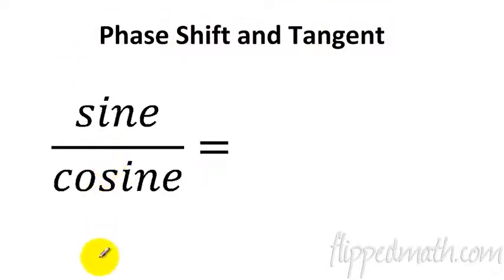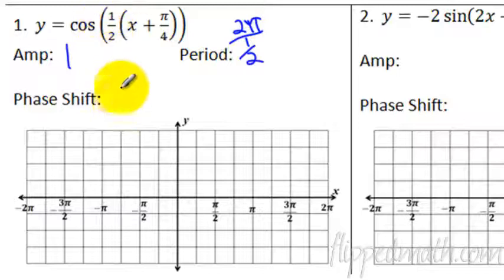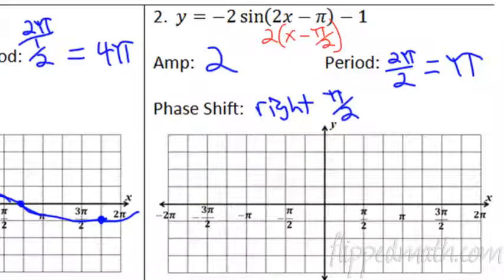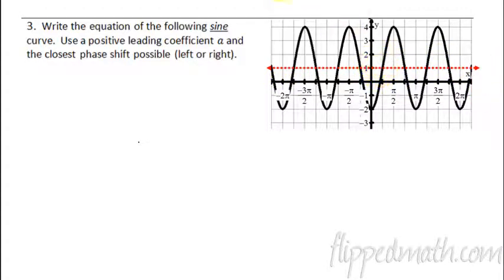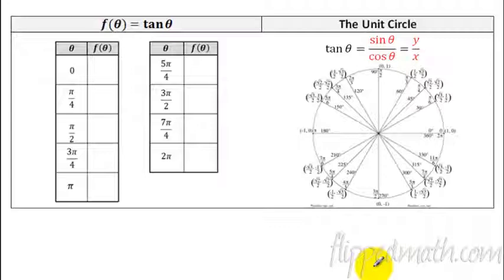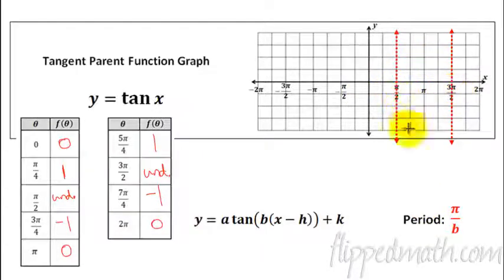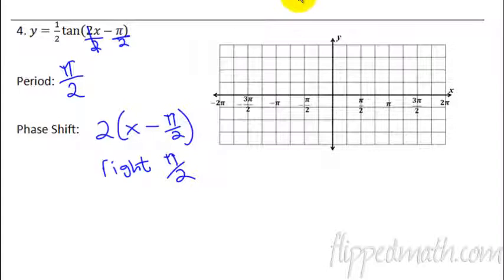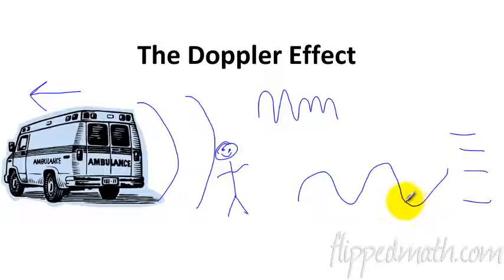10 2 Full Lesson